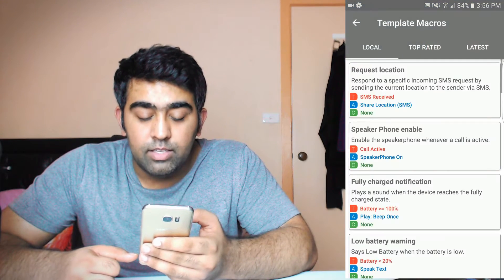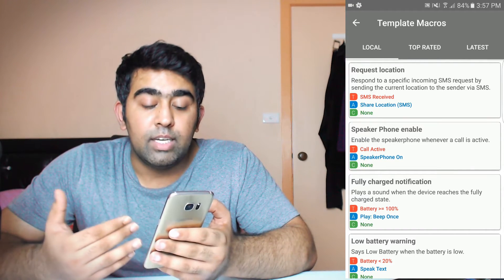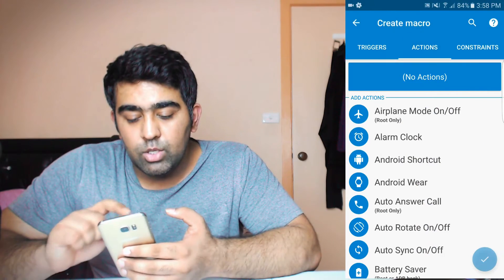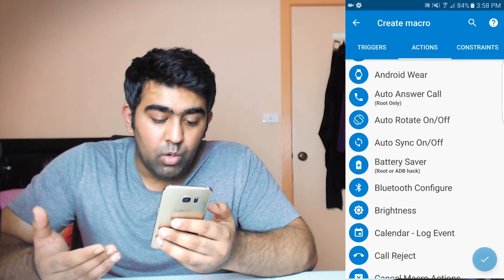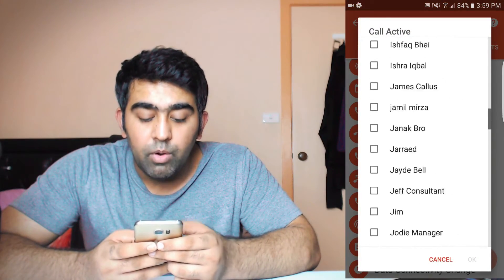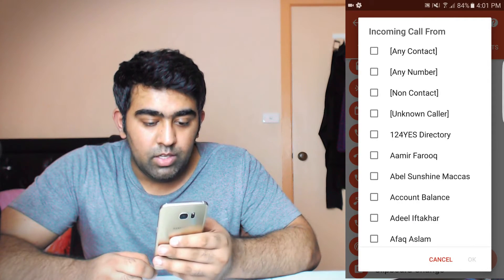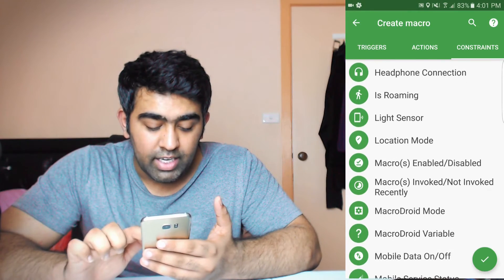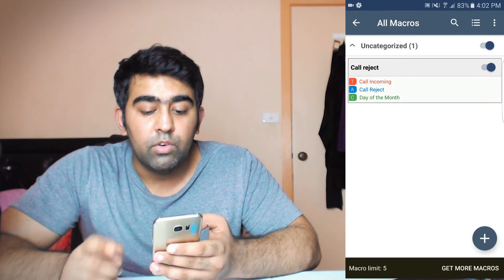How to Make Android Smart-Phone More Smarter with MacroDroid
In this video i will show how you can automate task in your android phone by using macrodroid. This is great app for make your smart phone more smarter.